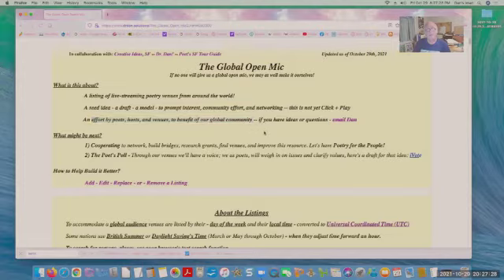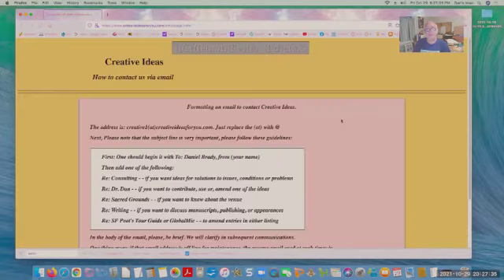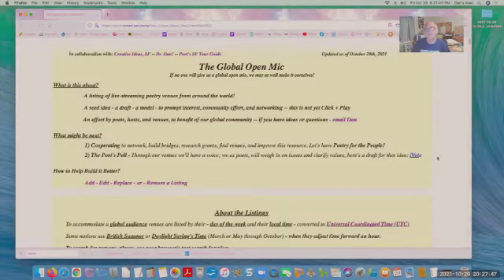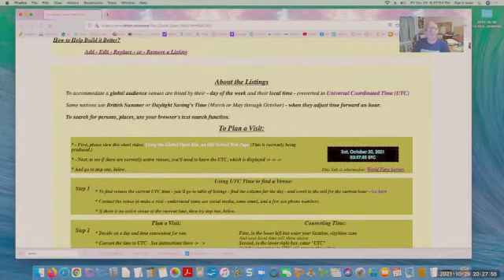Making use of the Global Open Mic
This 8 min. video clip shows how to find live-streaming open-mic venues from around the world. We are looking for more and hope you'll let us know about them.